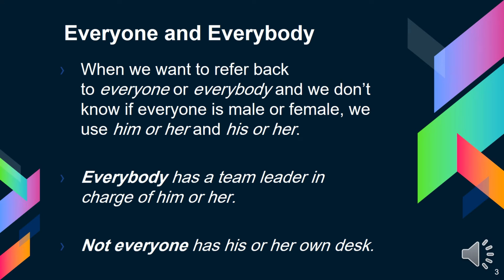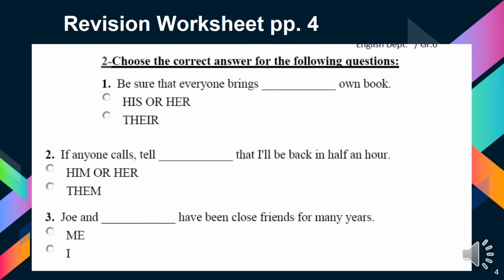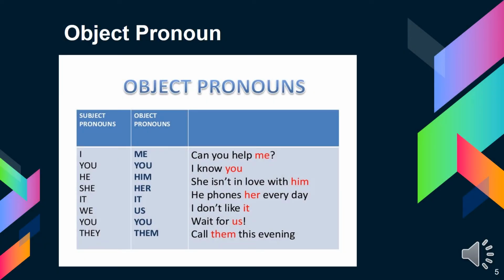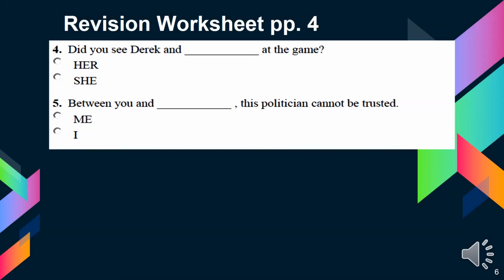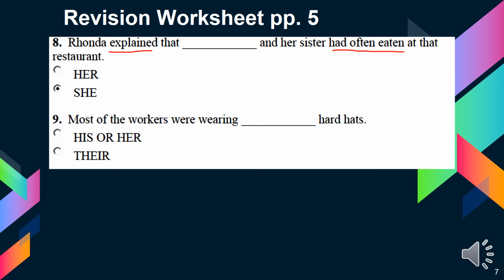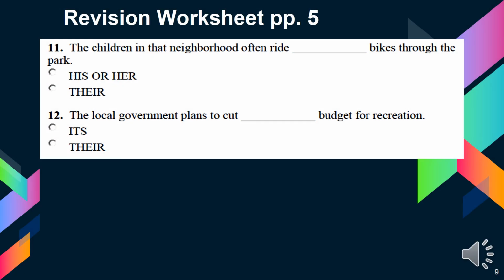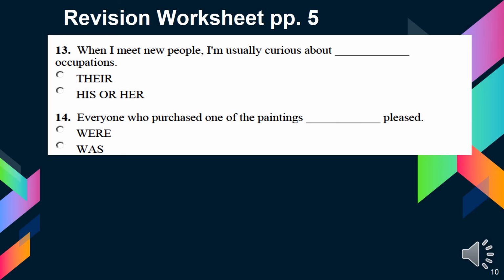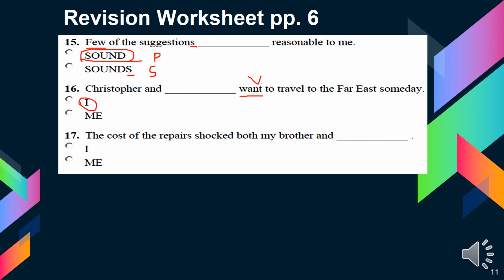gr 6, revision sheet 2, Riham video lecture